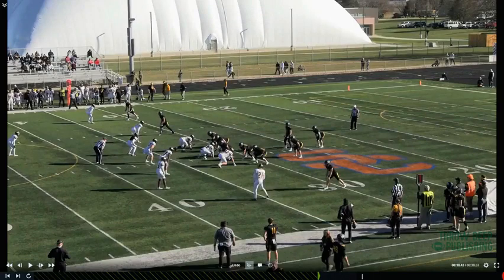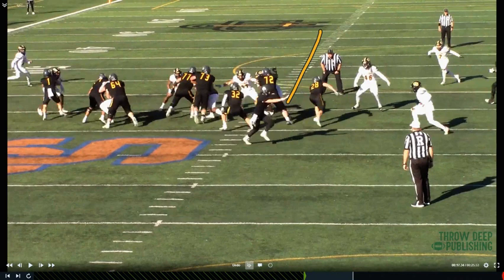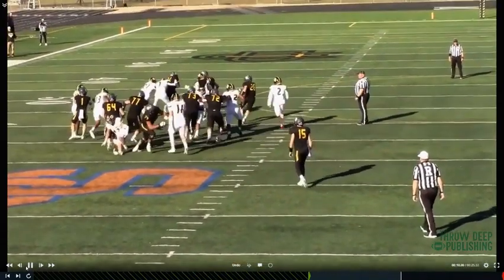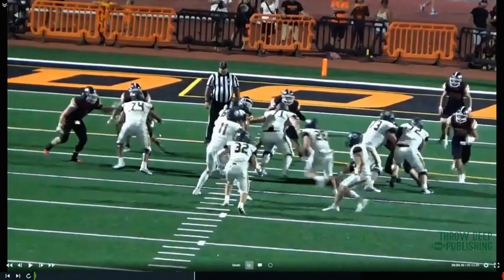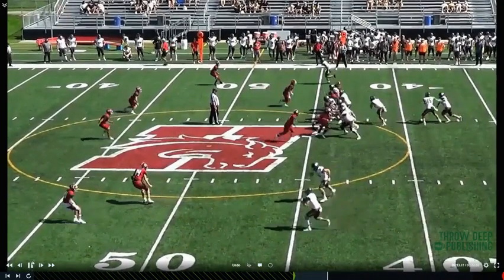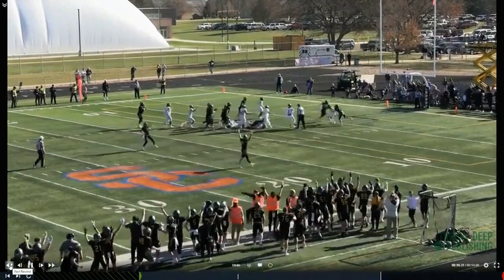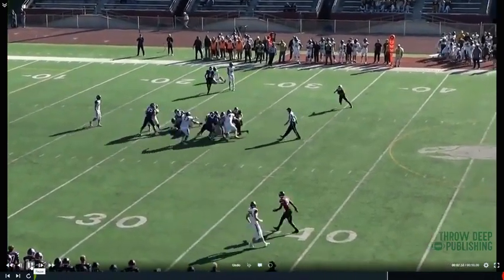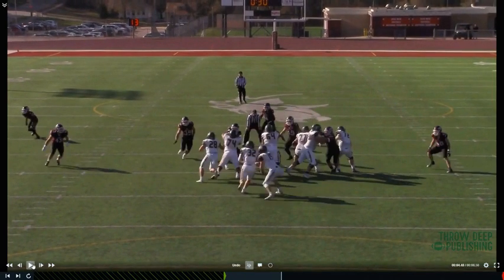How to Run Split Flow Action | Gun Triple Option Football (Dordt)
Joel Penner, the Head Coach at Dordt University, has mastered the modern Gun Triple Option Offense!

Coach Penner has stayed true to Gun Triple’s traditional commitment to running the football, leading his offense to the #3 ranked rushing attack in the NAIA in 2023, but he also embraces the fact that in today’s game, you must throw to win.

The principles have allowed Dordt to average almost 250 yards per game, and 5.6 yards per carry in 2023, while averaging nearly 400 yards of total offense per game!

In this video, coach Penner discusses how they run split flow action at Dordt University!

Chapters:
0:00 - Split Flow Action (Dordt Football)

The Dordt Offense: The Complete Series